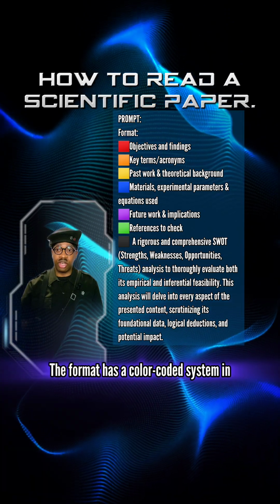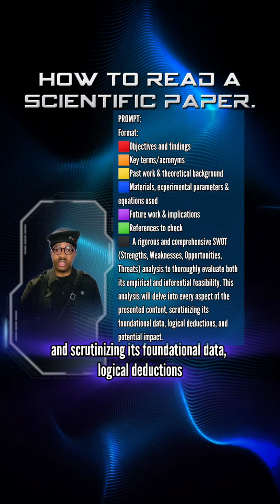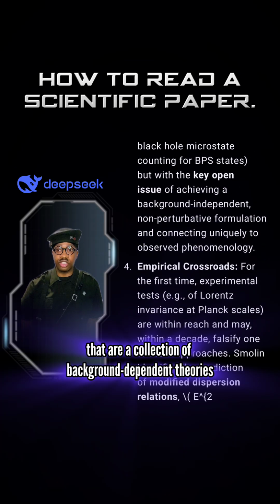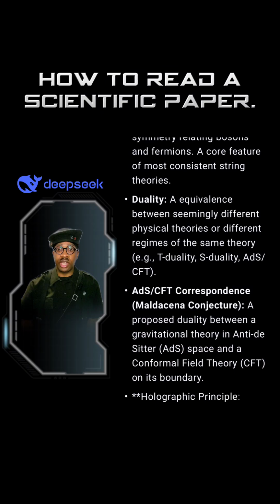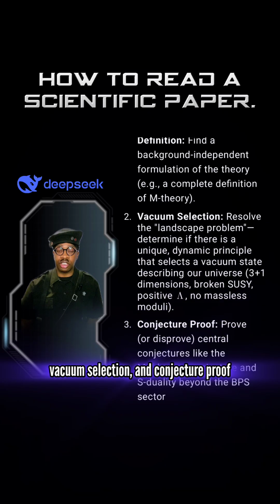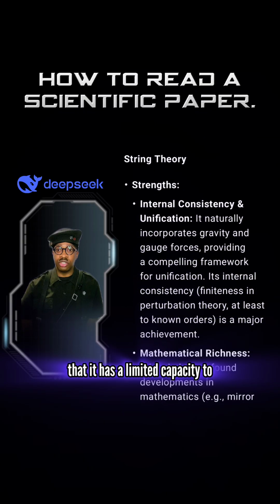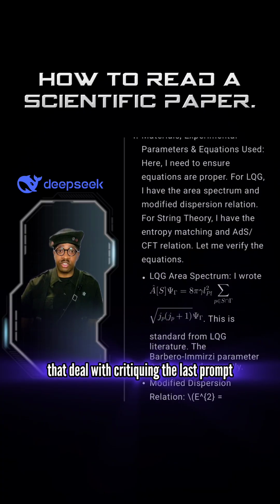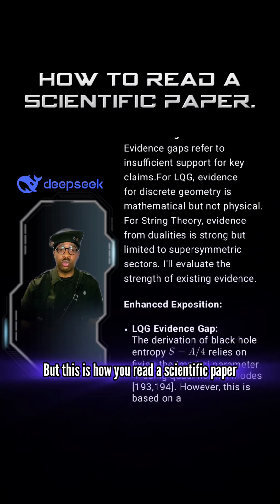HOW TO READ A SCIENTIFIC PAPER USING DEEPSEEK!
This video was inspired by experimental physicist Daisy Shearer.
Source: Daisy Shearer University of Surrey

methodology metacognition
scienc epaper academic journal 论文 arxiv ncbi nature IOP science Springer Elsevier science direct physical review letters reading 阅读 digital object identifier sains  物理学  現代宇宙論 science 물리학 भौतिकशास्त्र  physics פיזיקה Física ฟิสิกส์ φυσική physik Физика  فيزياء
فیزیک